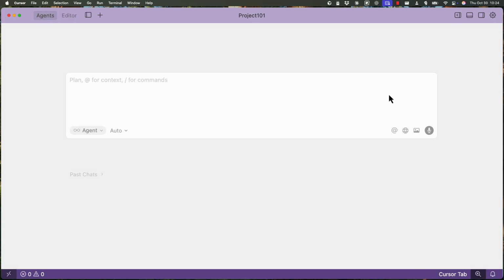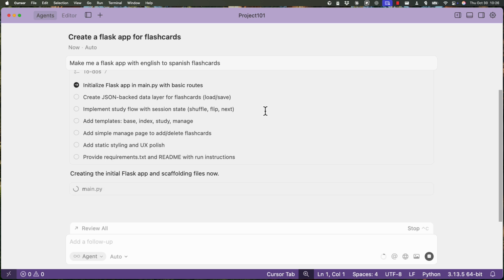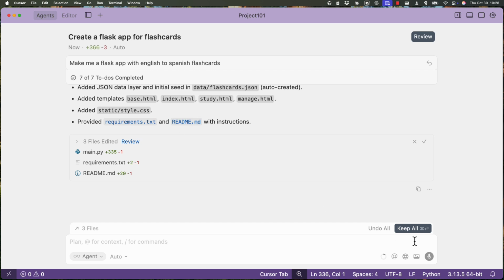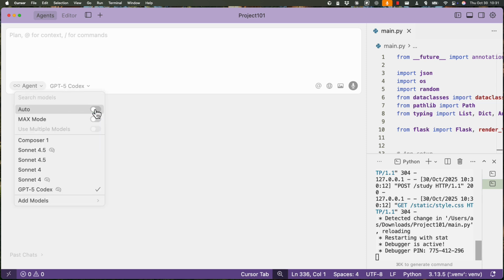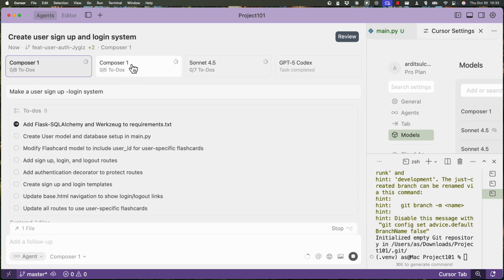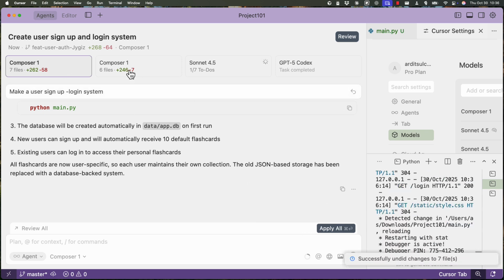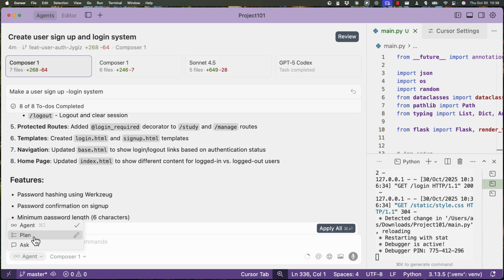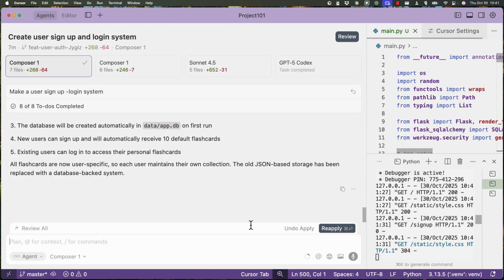Cursor 2.0 is Here! Supercharged Coding AI — Quick Tutorial”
A quick and practical guide to Cursor 2.0, the next-generation AI coding editor. Join our free group to learn to build with Python and AI